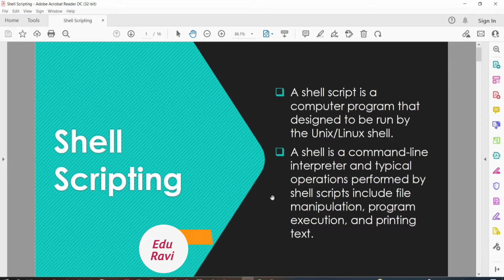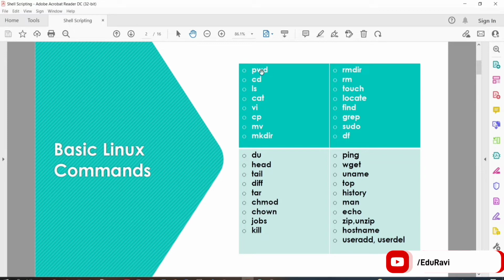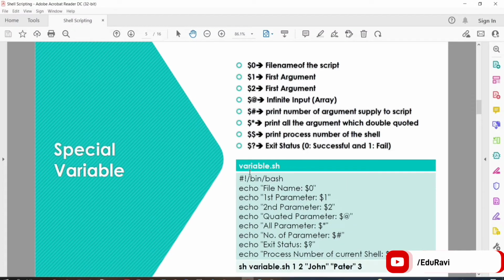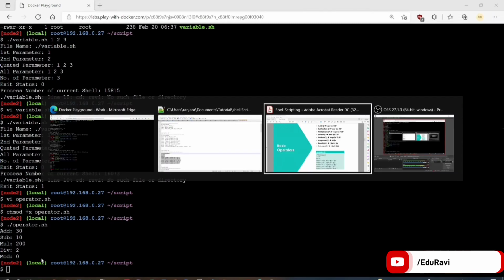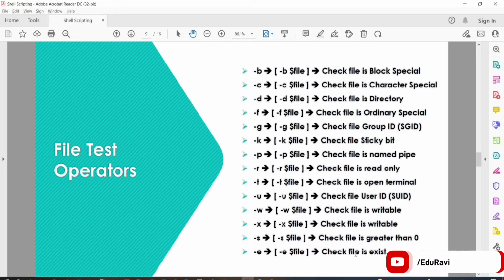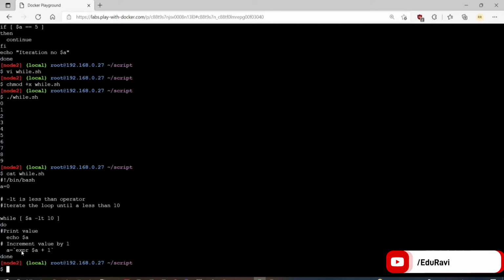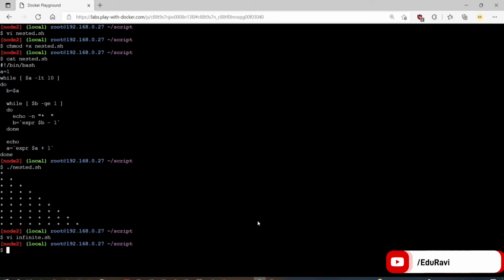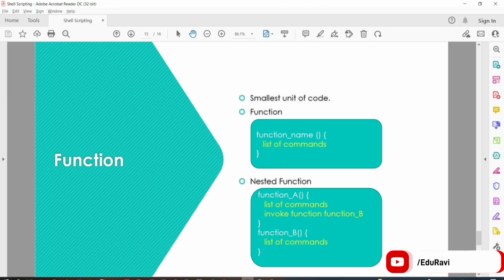Shell Scripting 2022 | Shell Scripting Crash course | Basics of Shell Scripting | Beginner Level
shell scripting interview questions and answers for experienced shell scripting
shell scripting tutorial for beginners
shell scripting linux
shell scripting tutorial in hindi
bash script in vscode
bash script hacking
bash scripting
bash scripting tutorial for beginners bash scripting tutorial
scripting shell
scripting shell bash
shell scripting interview questions and answers for experienced